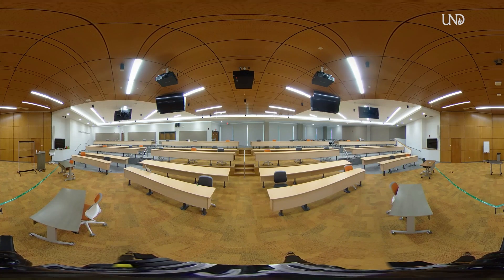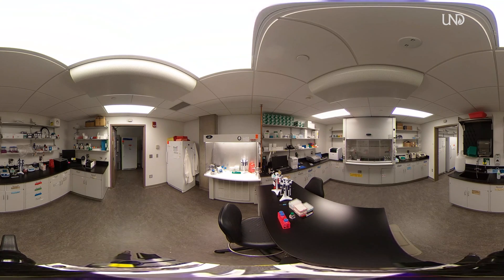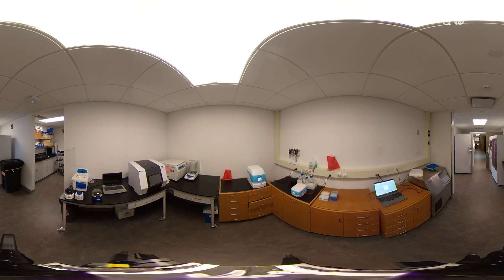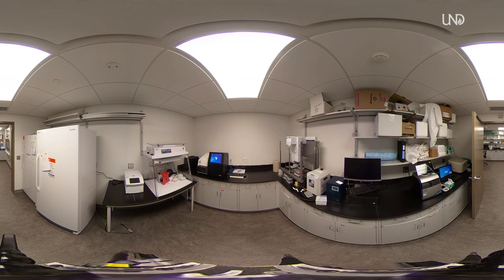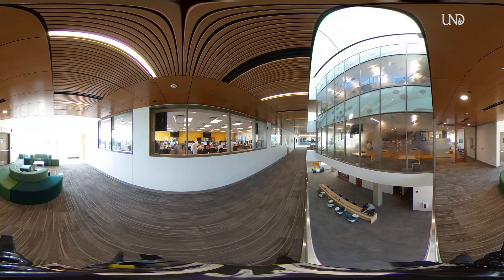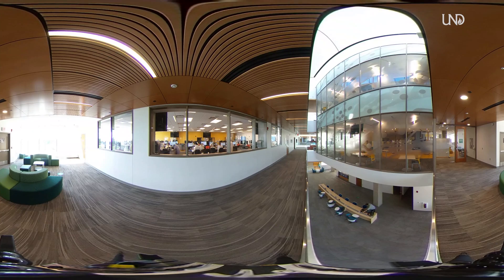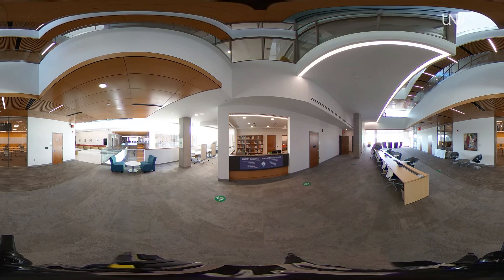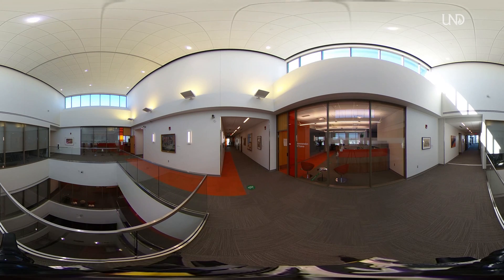360° VR Tour | School of Medicine & Health Sciences | University of North Dakota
Take a 360-degree tour of the UND School of Medicine & Health Sciences. Use your mouse or VR headset to pan around the room. UND trains the next generation of physicians and other health professionals to enhance the quality of life in North Dakota.

The School of Medicine & Health Sciences building, which opened in July 2016, was designed to foster collaborative learning and interprofessional education.

The structure has a north-south oriented “Main Street” around which there are clustered various classrooms, small-group rooms, an auditorium, simulation center, anatomy labs, and learning communities. To the east is a wing for faculty, staff and administrative offices, and the west wing houses much of our research enterprise. The new facility also provides—for the first time under one roof—a home for all of the School’s departments, some of which have had to be housed in separate locations on the Grand Forks campus for lack of space at the current SMHS headquarters.

Over $20 million of research, most of it federally funded by agencies such as the CDC and NIH, is conducted by faculty and graduate student researchers each academic year. SMHS research specializations include neurodegenerative diseases such as Alzheimer's and Parkinson's, infectious disease, the environmental and genetic bases of diseases like cancer (epigenetics), immune and inflammatory disease, and health disparities between different populations.

Finally, the newest SMHS building, which was dedicated to the citizens of North Dakota who financed its construction, serves also as a free art gallery. Displaying hundreds of works by world-renowned artists whose pieces have ended up in UND's collection over the years, the School doubles as an art gallery, offering visitors to the building the free access to pieces by Honore Daumier, Emily Lunde, Matisse, Max Ernst, Walter Piehl, Daniel Heyman, and Audrey Flack, among many other notable visual artists.

Founded in 1883, six years before the state itself was established, the University of North Dakota is a busy 521-acre campus, the state’s largest. We're an innovator in engineering, medicine, aviation and unmanned aircraft systems with colleges of business, arts, sciences, nursing, aerospace, education, engineering and medicine. Undergraduate and graduate degrees are offered online and on campus.